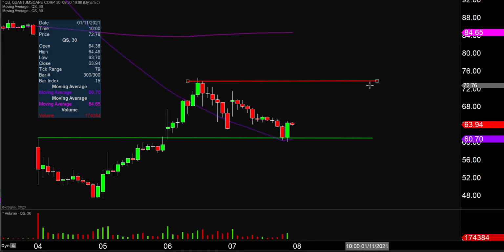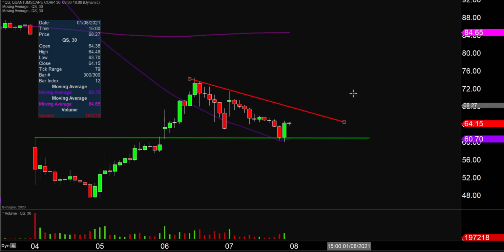QuantumScape Corporation - QS Stock Chart Technical Analysis for 01-07-2021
Learn how to read stock charts and identify technical patterns as ClayTrader does a quick stock chart review on QuantumScape Corporation (QS).